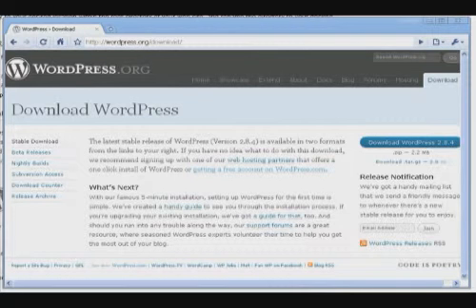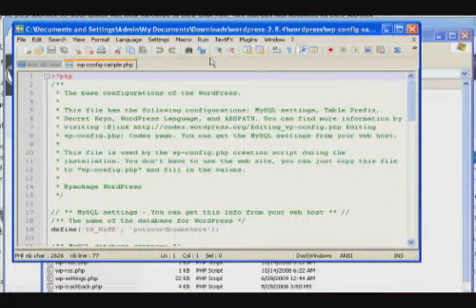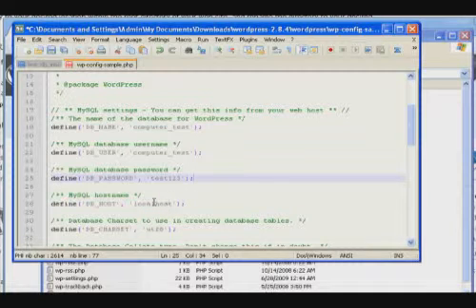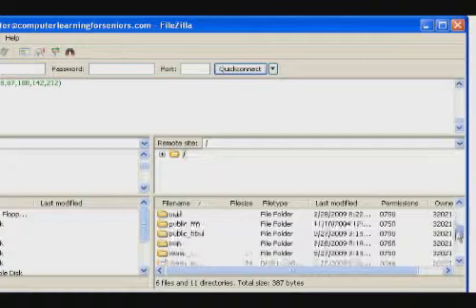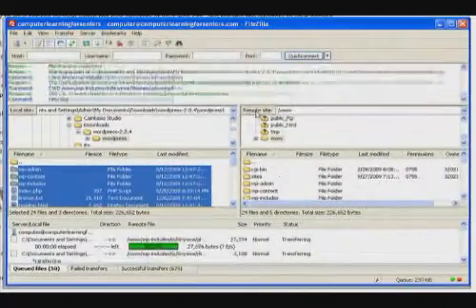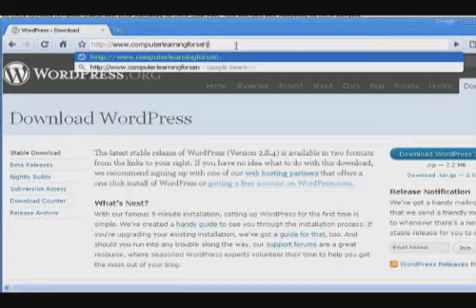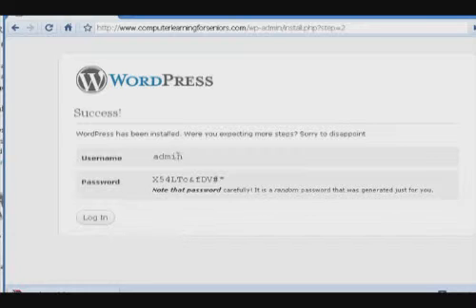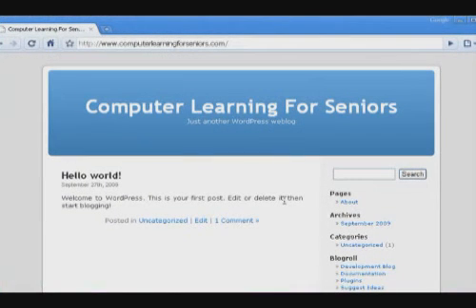How to Install Wordpress in 8 minutes or less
This clip shows how to set up a wordpress website in 8 minutes or less.  First download Filezilla and Notepad++.